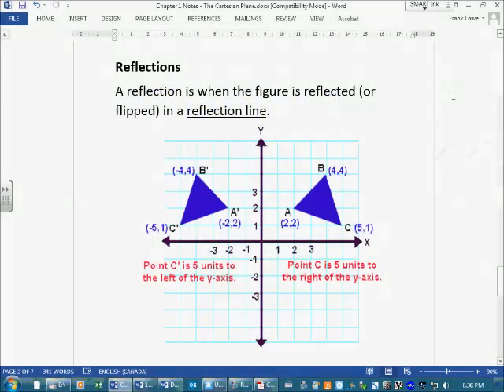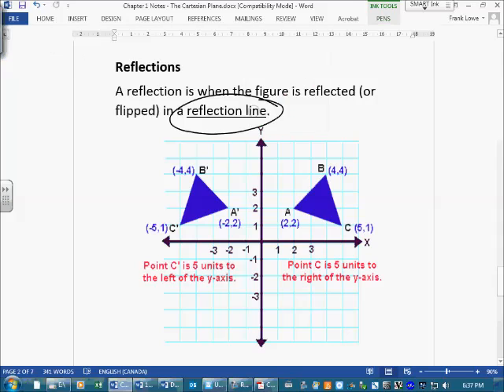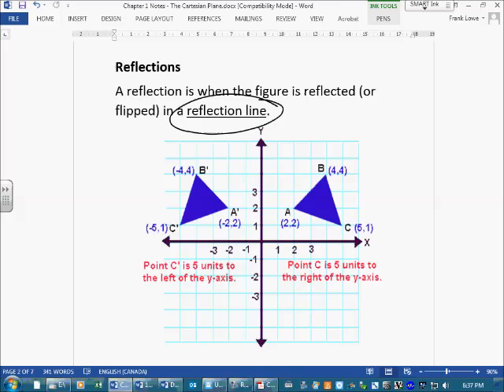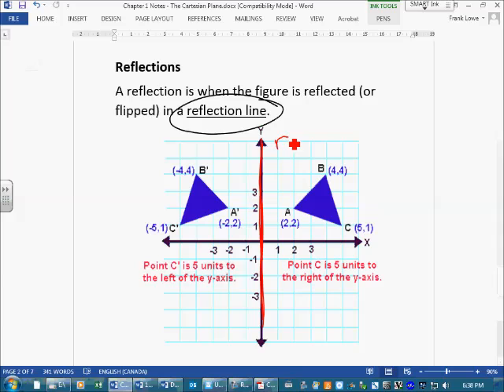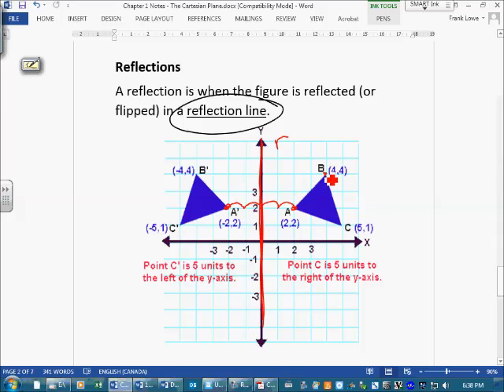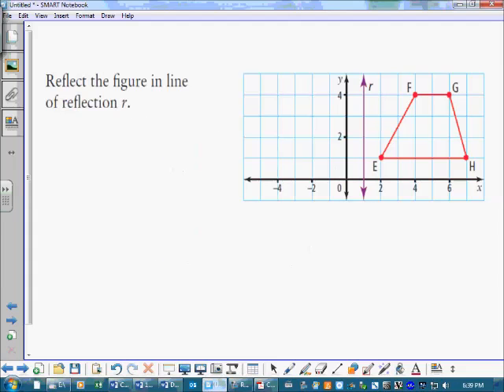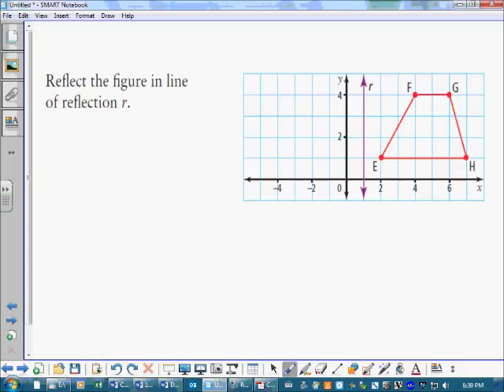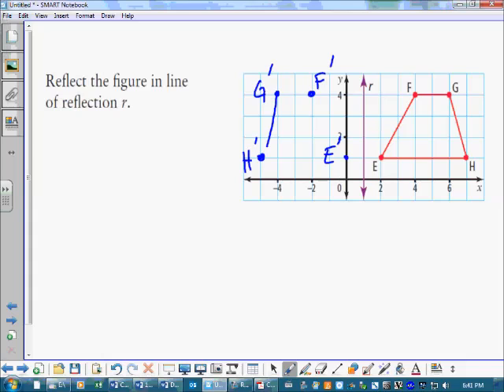Chapter 1 Reflections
This video tutorial shows you how to reflect a figure in a reflection line on the Cartesian plane.